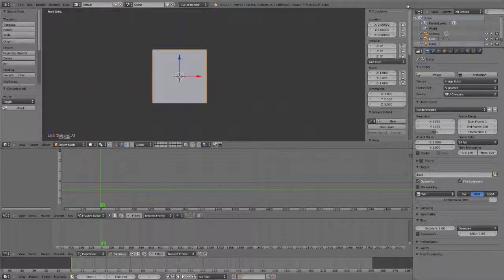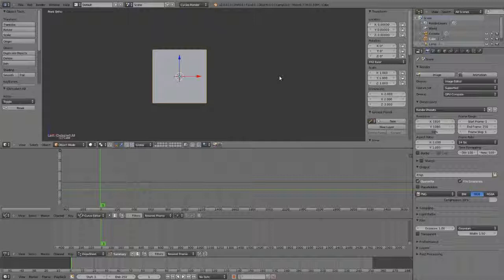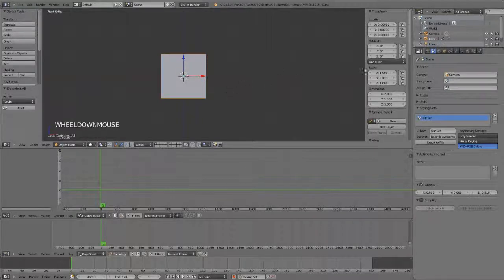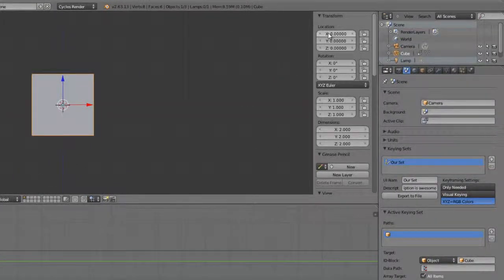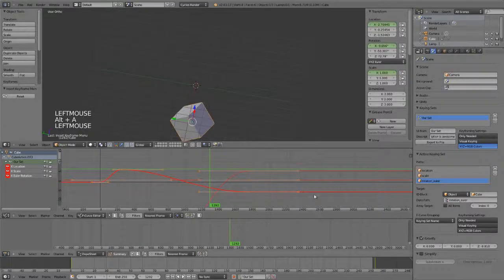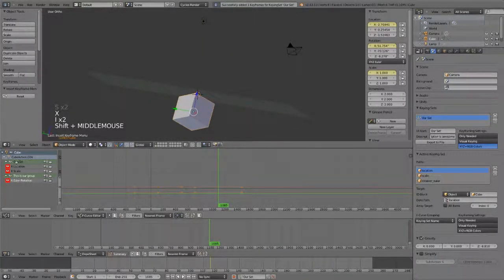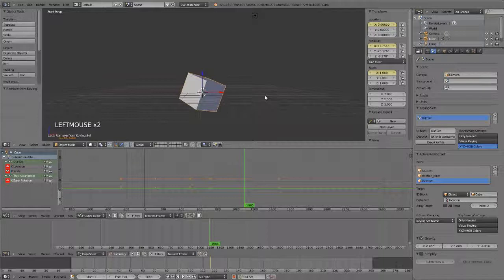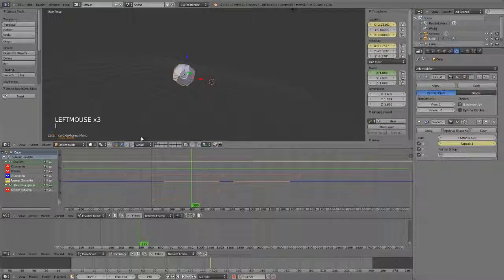Blender Inside Out - 5.3 Using Keying Sets